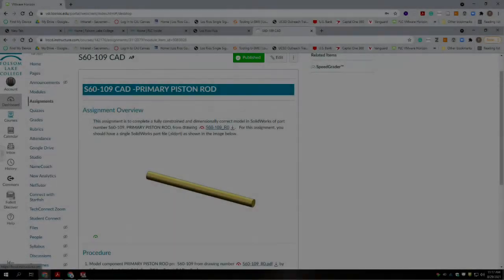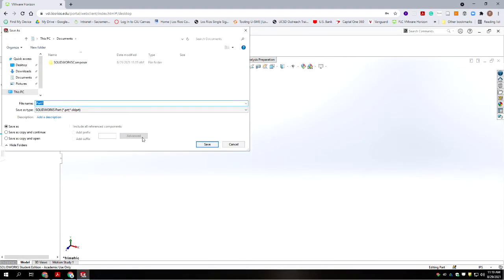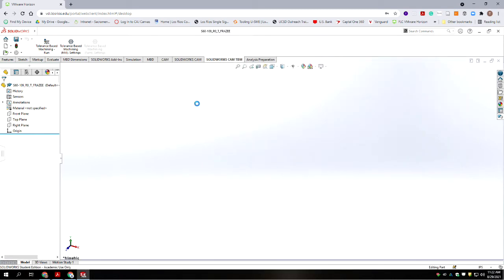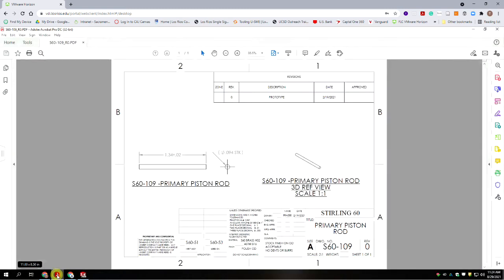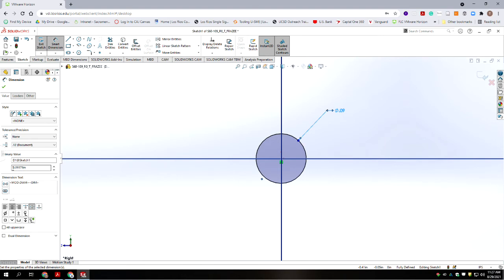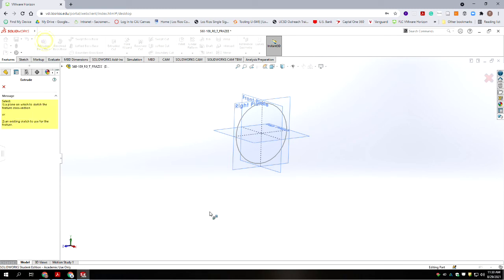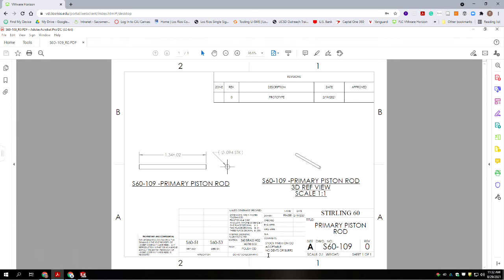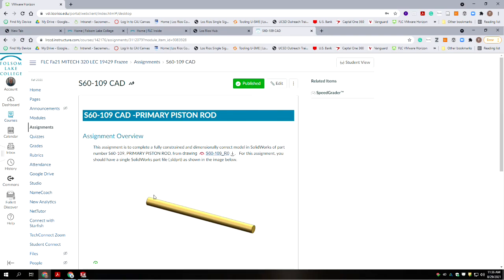S60-109 CAD TUTORIAL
Video tutorial for the CAD development of the part number S60-109, PRIMARY PISTON ROD in SolidWorks